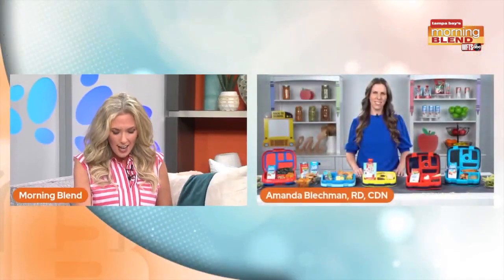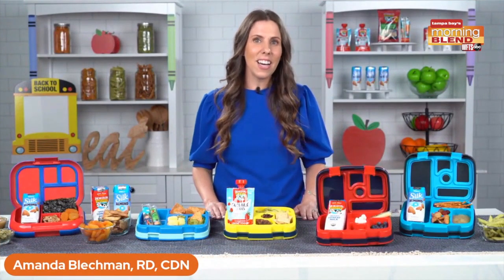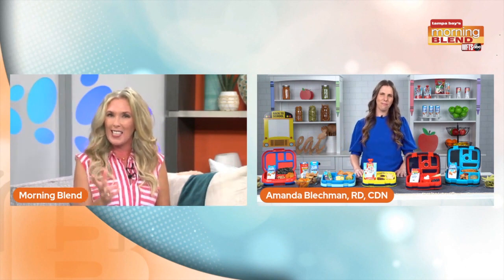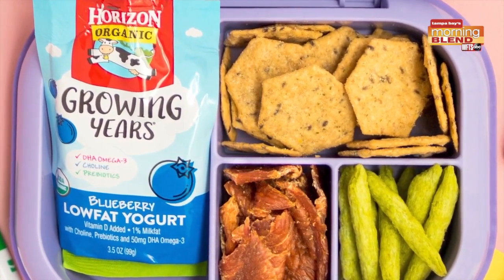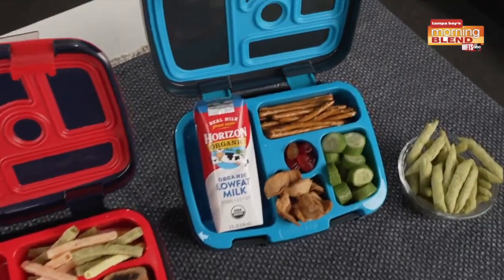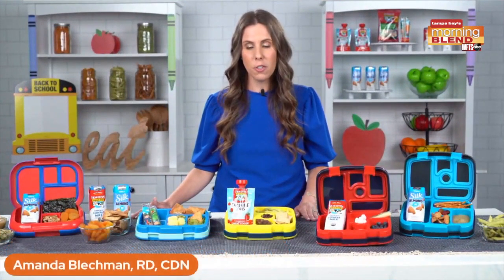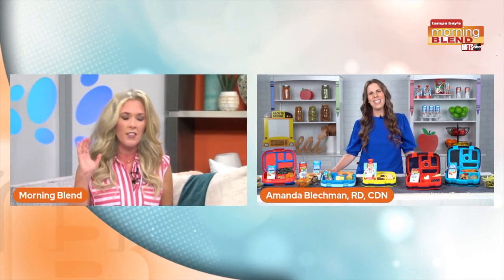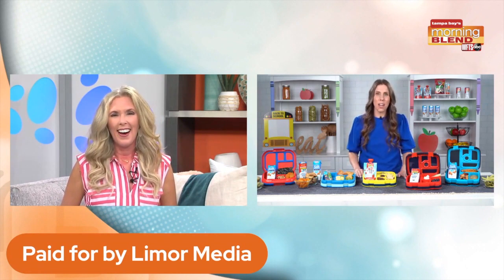School Lunch Help | Morning Blend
We're getting some tips on how you can build a balanced, nutritious lunch box for your kids, made with items you can find in your pantry!